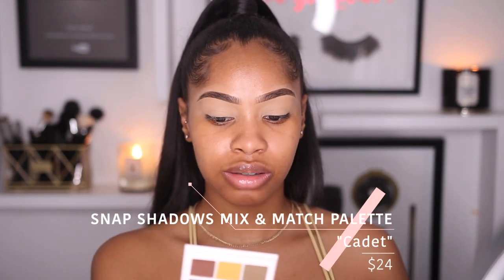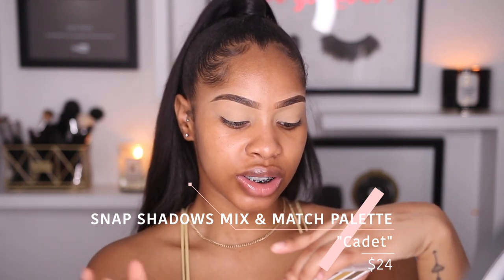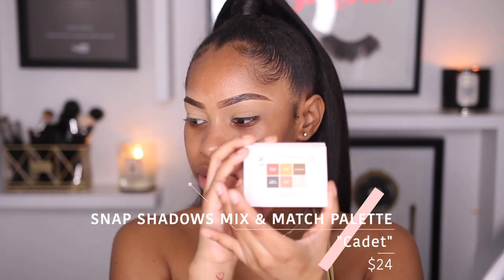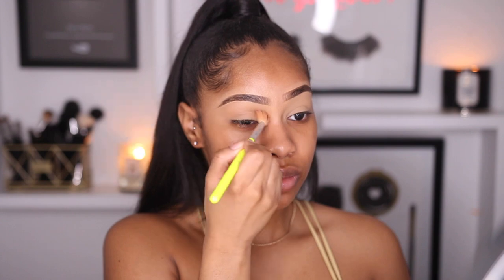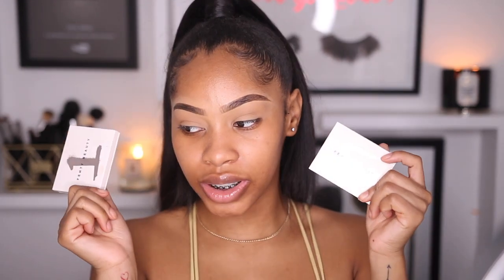FULL FACE OF FENTY BEAUTY TUTORIAL! | DANA ALEXIA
PRODUCTS MENTIONED!

                                            MAKEUP
BROW MVP
HYDRATING PRIMER
SNAP SHADOWS PALETTE
FULL FRONTAL MASCARA
HYDRATING FOUNDATION 345
PRO FILT'R CONCEALER
CREAM BRONZER TEDDY
PRO FILT'R SETTING POWDER
SUN STALK'R BRONZER
CHEEKS OUT BRONZER
FAIRY BOMB SHIMMER POWDER 24KRAY
FENTY GLOW GLOSS BOMB

                                          BRUSHES
PRECISION BLENDING BRUSH 230
PLUSH EYESHADOW BRUSH 240